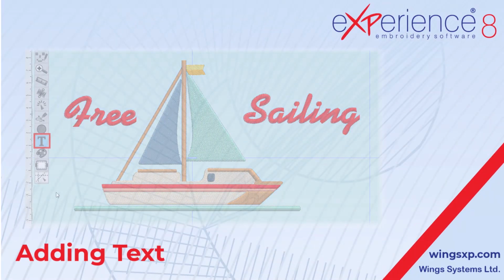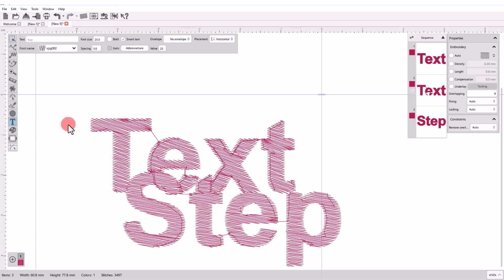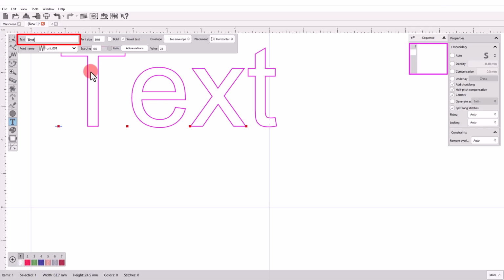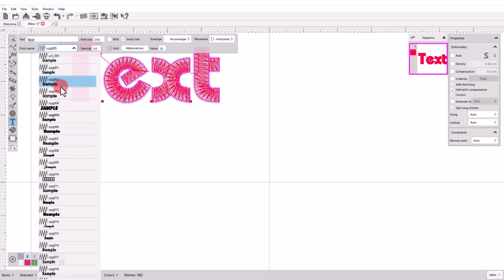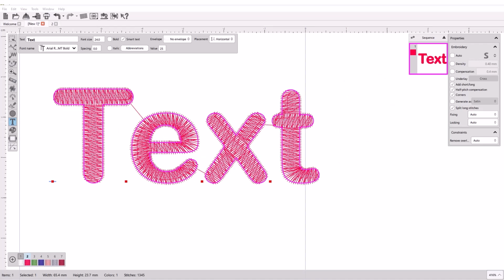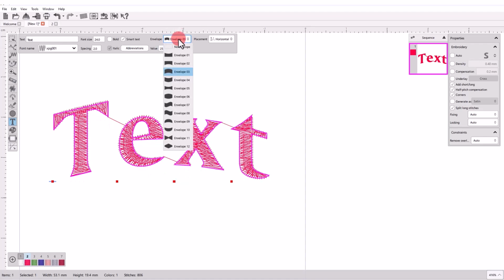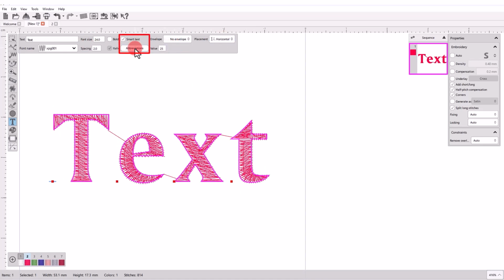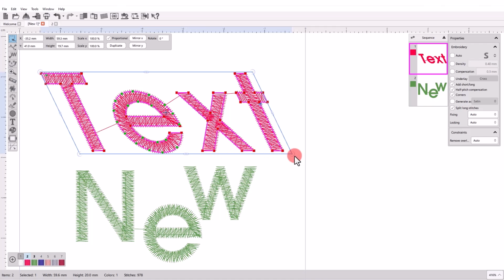Transform Your Designs: Add Text to Your Embroidery Projects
In this detailed tutorial, we walk you through the process of adding and customizing text in your embroidery designs. Learn how to use the Text tool, select stitch types, adjust font styles, and fine-tune your text placement for professional results. Whether you're a beginner or an experienced embroiderer, this guide will help you enhance your designs with precision and creativity.

Discover the differences between pre-digitized and TrueType fonts, and explore advanced features like character spacing, smart text, and envelope transformations. We also cover how to finalize and edit text objects, ensuring your designs are exactly as you envision them. Perfect for anyone looking to elevate their embroidery projects.

0:00 - Intro
0:09 - Finding the Text Tool
0:18 - Text and Monogramming Options
0:27 - Selecting Stitch Types
0:42 - Default Stitch Type
0:49 - Using Alternative Stitch Types
1:05 - Checking Properties
1:15 - Selecting Different Stitch Types
1:21 - Choosing Colors
1:32 - Defining Text Position
1:39 - Setting Starting Point
1:52 - Text Tool Options
2:00 - Typing Text
2:10 - Adjusting Size
2:20 - Choosing Fonts
2:34 - Pre-Digitized vs. TrueType Fonts
2:55 - Previewing Fonts
3:14 - Navigating Fonts
3:36 - Bold and Italic Options
3:49 - Character Spacing
4:39 - Smart Text
4:48 - Transforming Text
4:58 - Placement Options
5:32 - Finalizing Text Objects
5:45 - Editing Text Options
6:03 - Adjusting Text Options
6:13 - Starting New Text
6:24 - Moving Text
6:39 - Placement Handles
6:55 - Transforming Text Objects